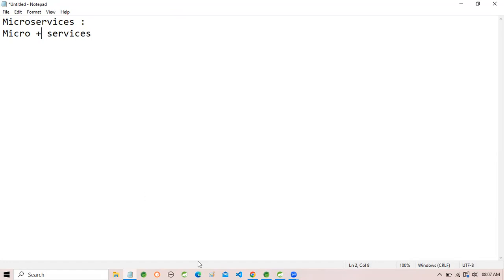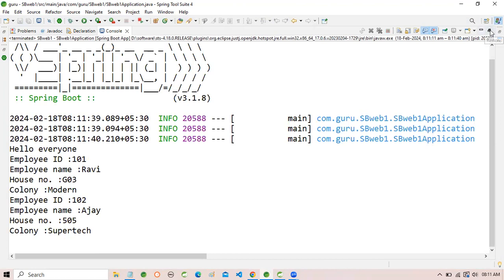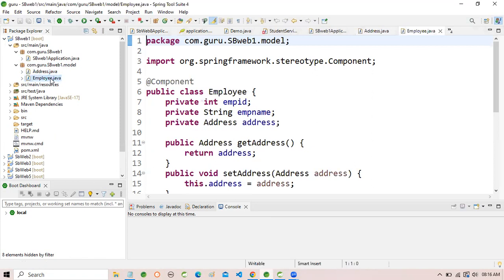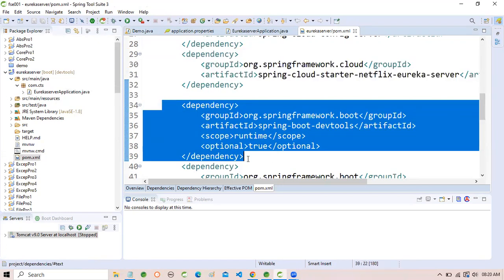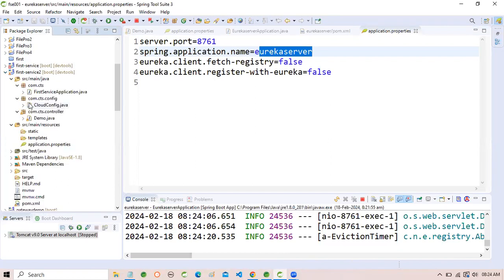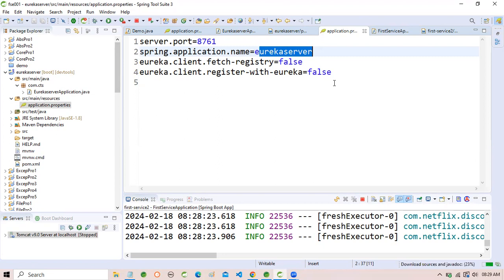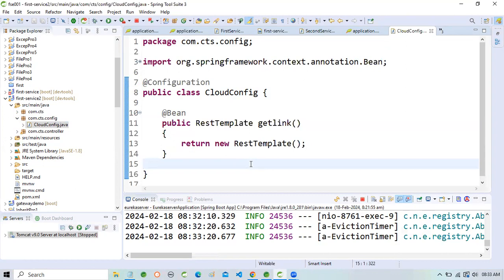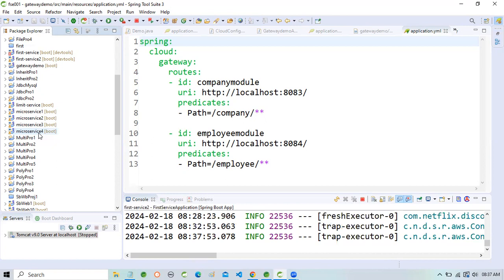Spring boot : Microservices